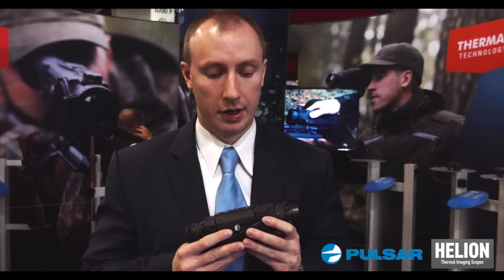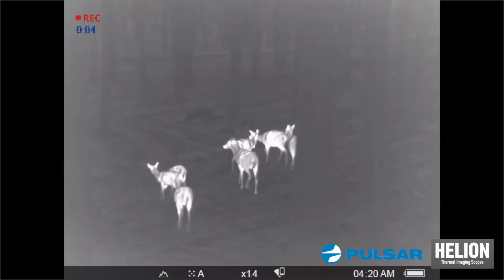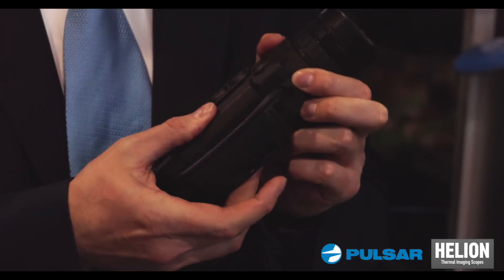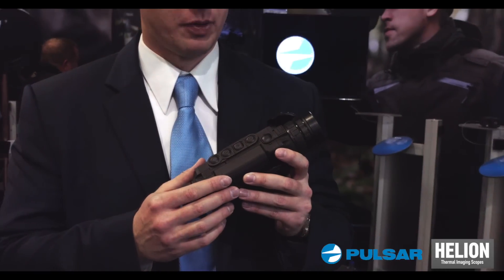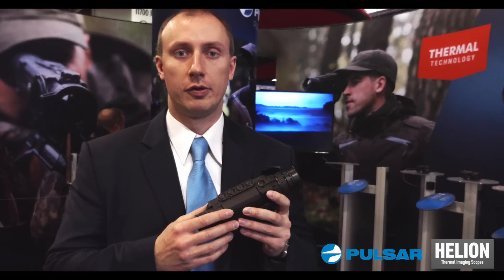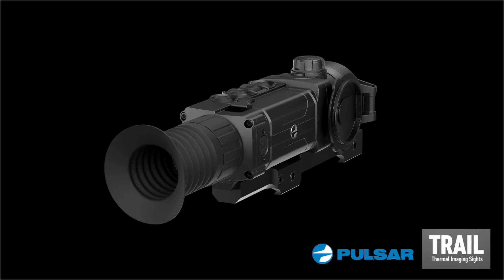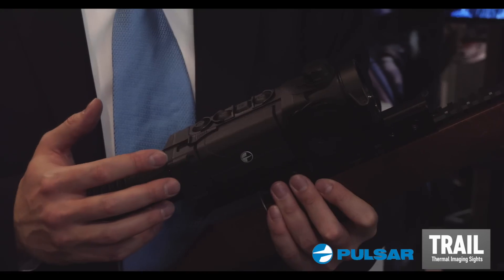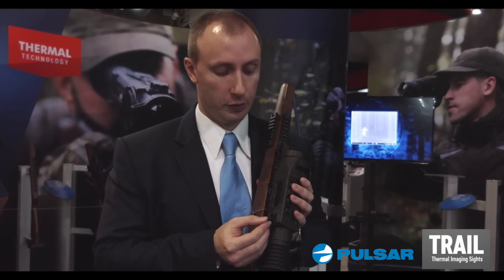New Pulsar Helion Hand Held Thermal and Pulsar Trail Thermal Riflescopes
The new Pulsar Helion and Trail thermal imagers are arriving in April/May at Scott Country International, here is a sneak preview of what we can expect, and a run down on the features in this interview with Maxim from Pulsar at Shot Show